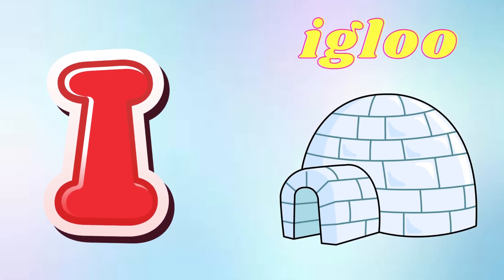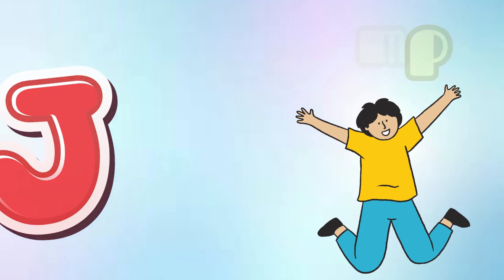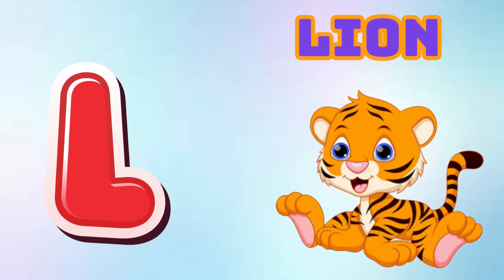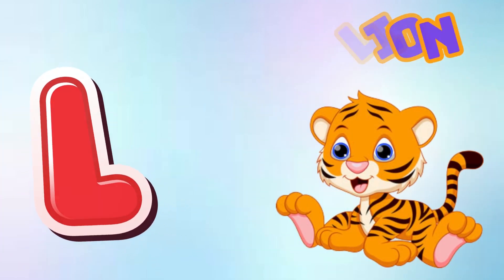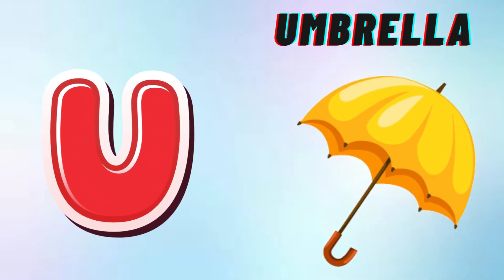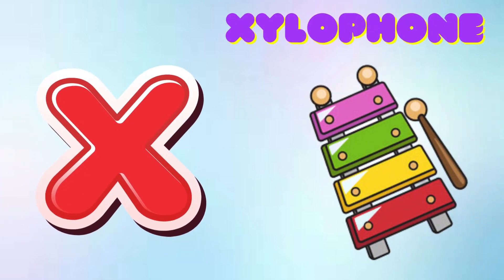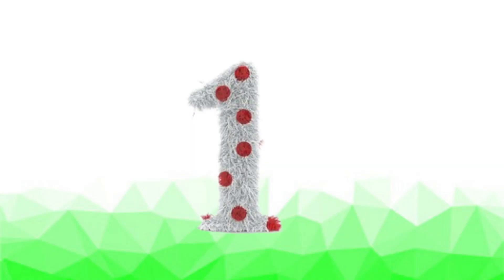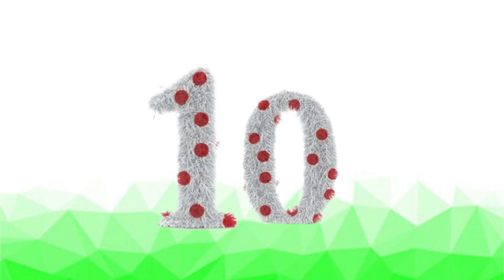ABC Phonics Song | Phonic Song for Kids | ABC Alphabet Songs with Sounds for Toddlers#abcsong